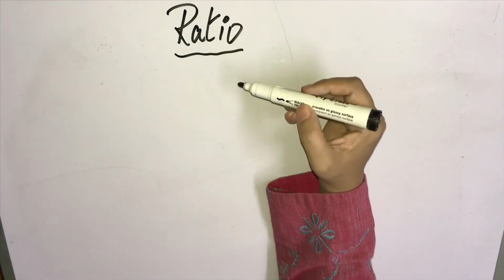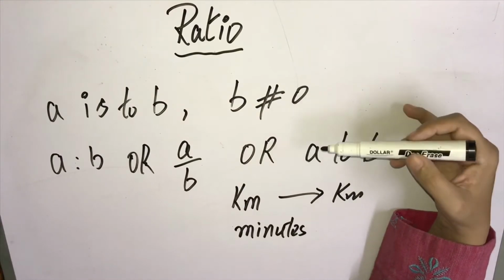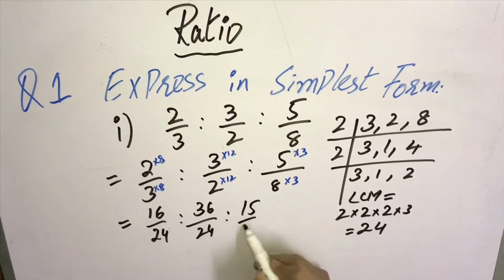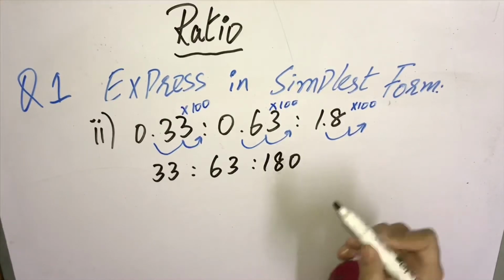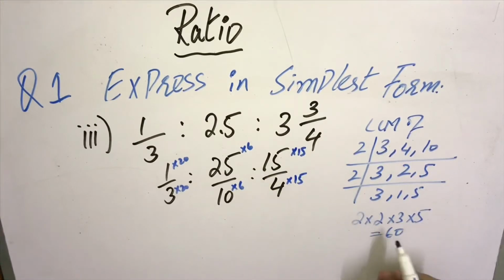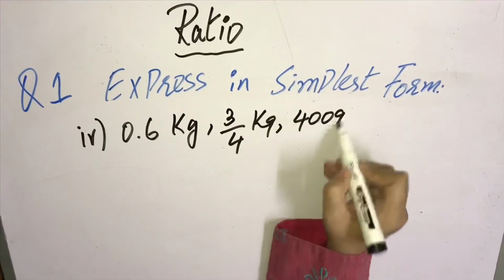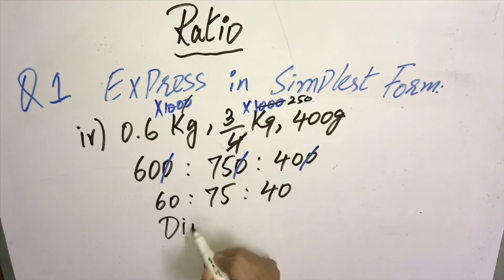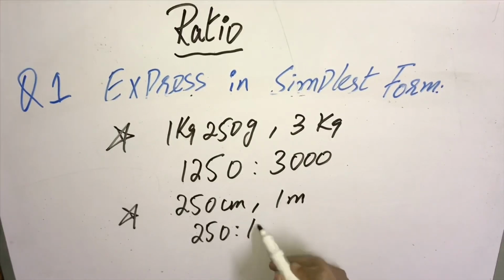D 1(Chapter 9) Simplifying Ratios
A ratio is used to compare two or more quantities of the same kind which are measured in the same unit. A ratio has no units.